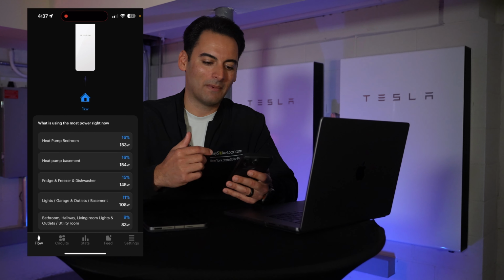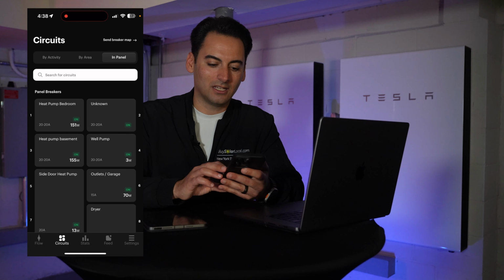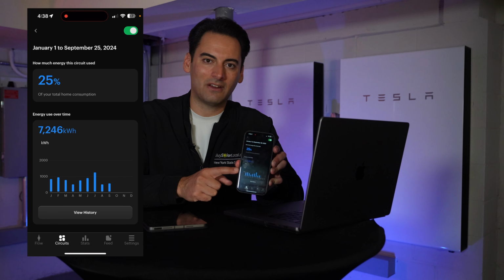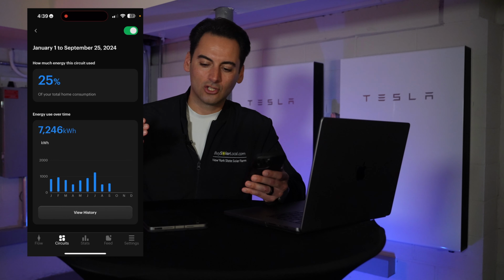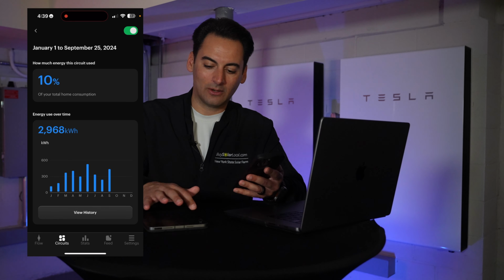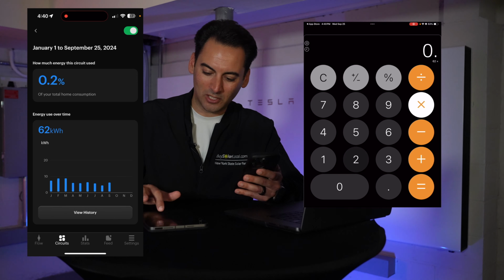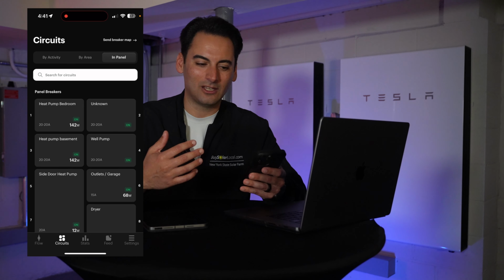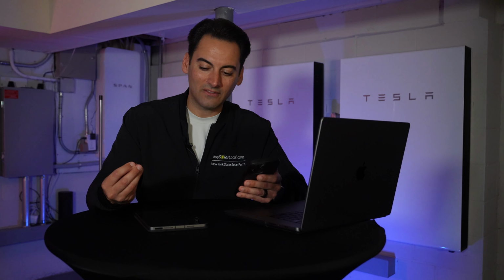How The SPAN Smart Panel Works ⚡️ 🔌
The SPAN Smart Panel makes understanding your solar savings easier than ever! Come with me step by step as I breakdown how much my solar saves on every circuit. Interested in solar and the SPAN Smart Panel?

Chapters
0:00 Intro
1:12 SPAN Smart Panel App
2:16 What are MY Solar Savings
6:45 Outro

Name: New York State Solar Farm